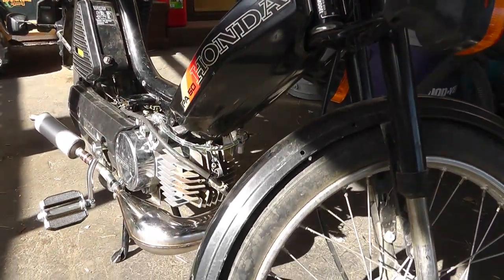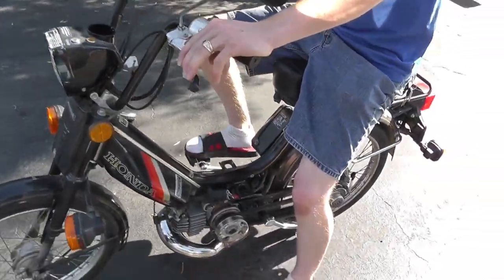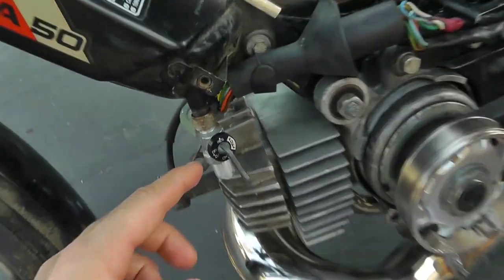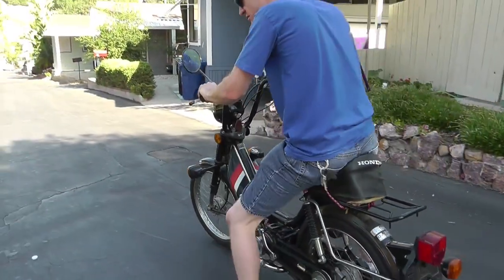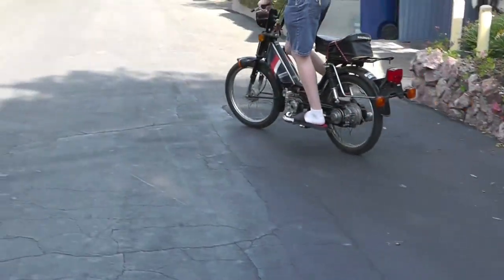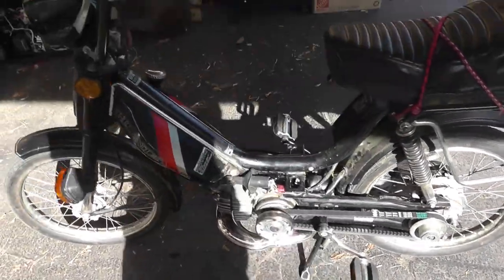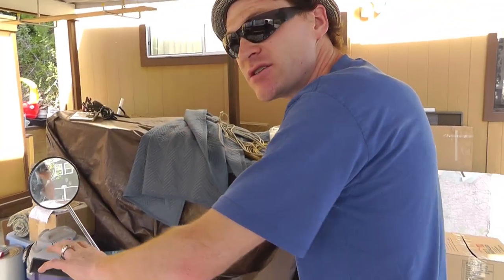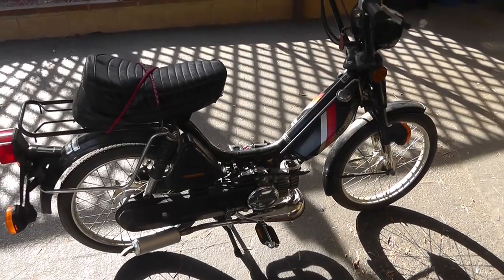#7 Honda PA50II Hobbit First Real Ride..( in the park) with MIKE! :)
haha i still got the sub title wrong! lol its a 1983

This was filmed last month some time ago. lol yes i posted # 8 then #7...

but here they are now back heading to #9...

~Russ